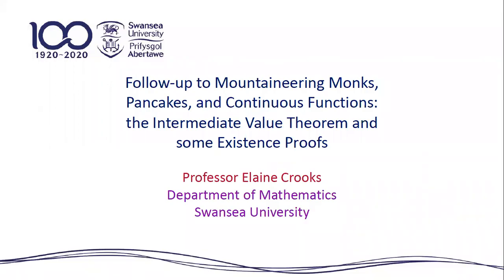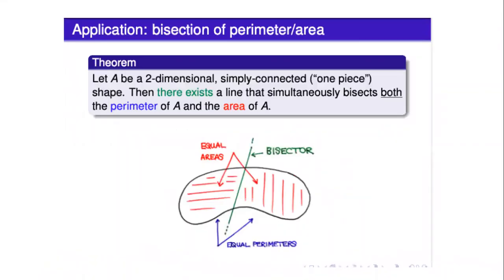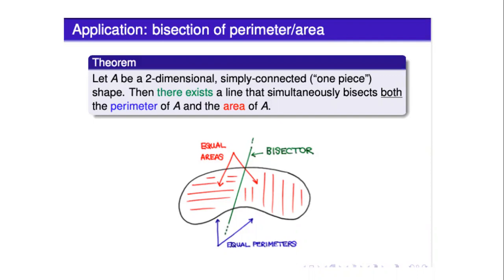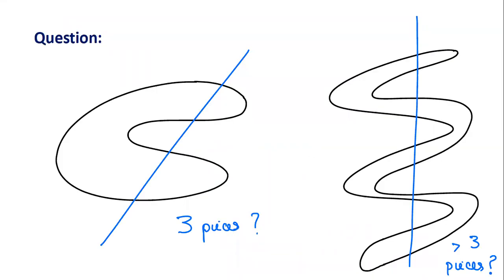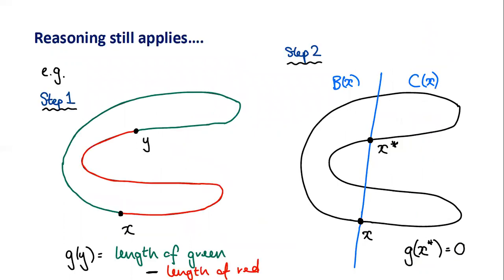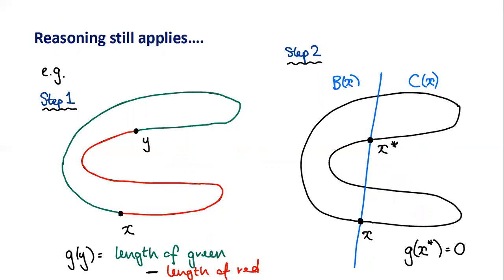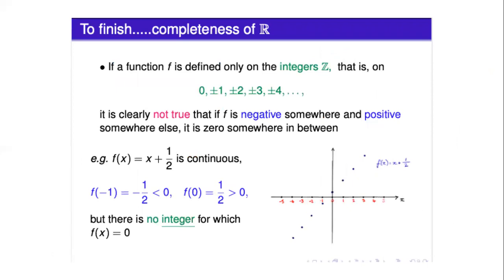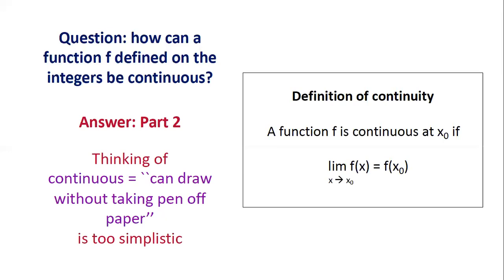01a Mountaineering Monks Q&A